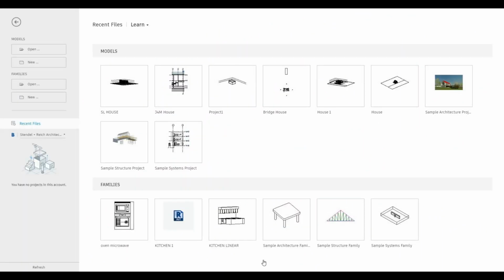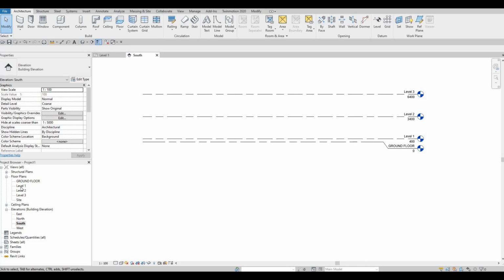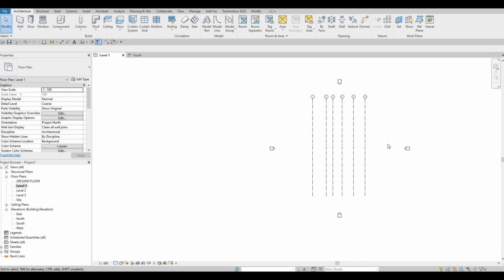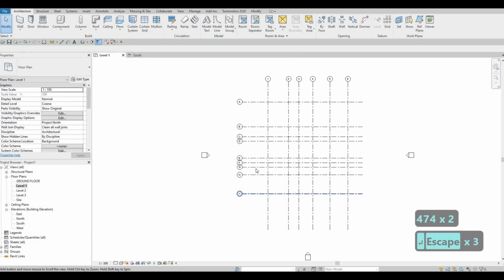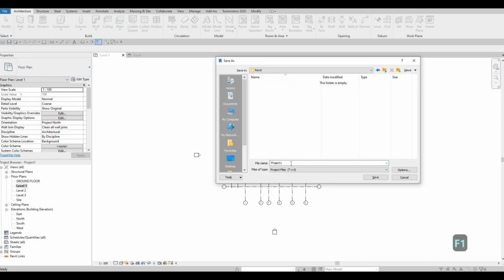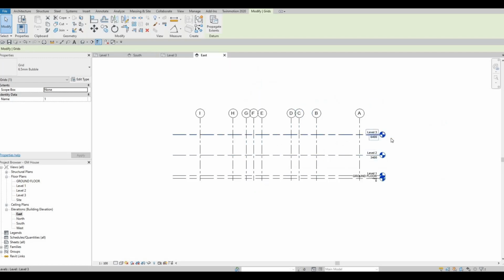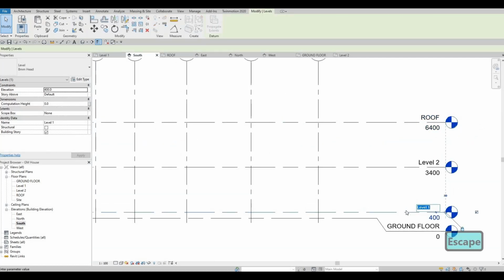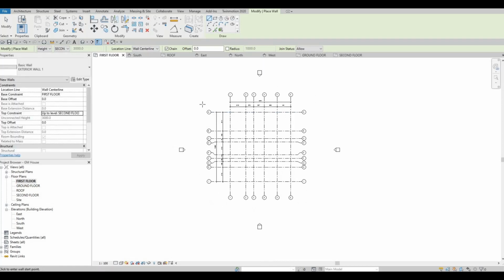GM House | Part 1 | Complete Step By Step Project | Revit and Twinmotion Tutorial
GM House Part 1

Dedicated to Gian and Maisy